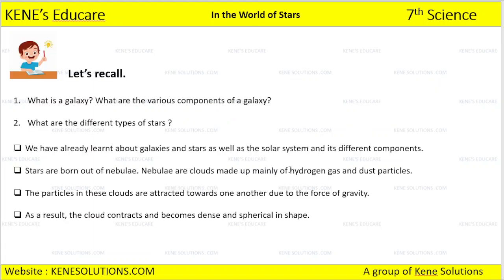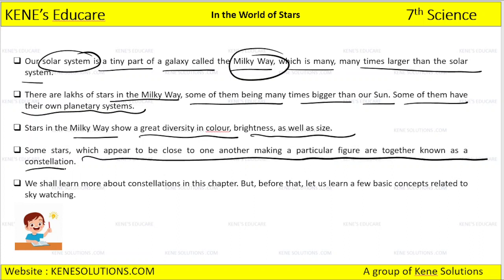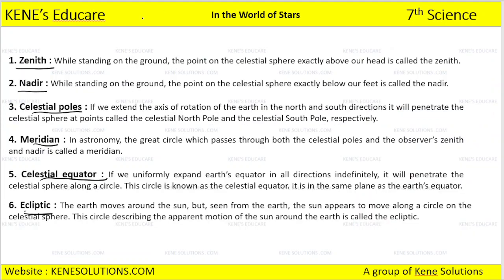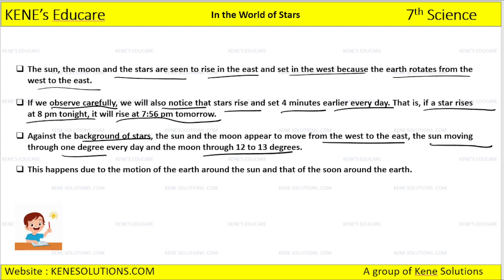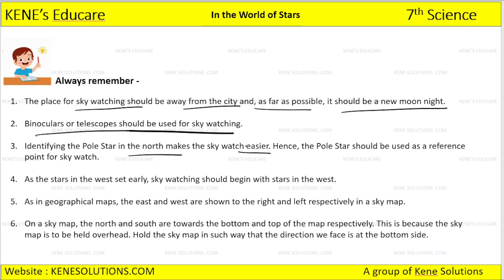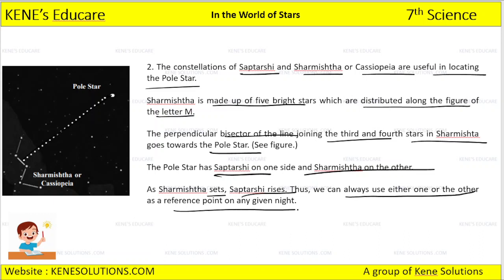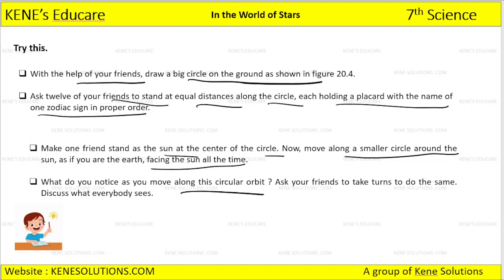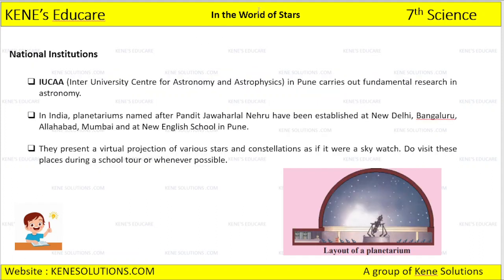Science | MH Board | Class 7 | Chapter 20 | In the World of Stars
This is Demo Video.
Please Buy Full course any subject at flat Rs. 99 only.

The following are the Features of the Course :
1. Coverage of 100% Syllabus.
2. Coverage of all Concepts and Problems and Solutions.
3. Unlimited Access to Course for the Full Year.
4. Teaching by Professional Teachers.
5. Quality Education at affordable rates